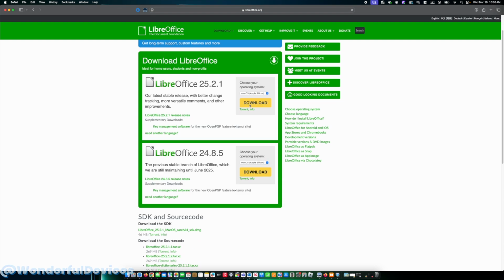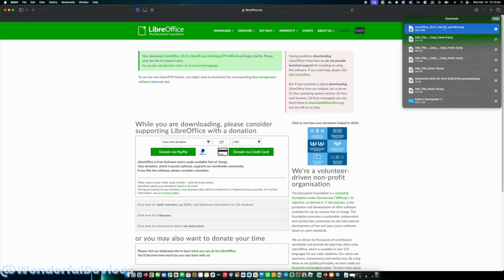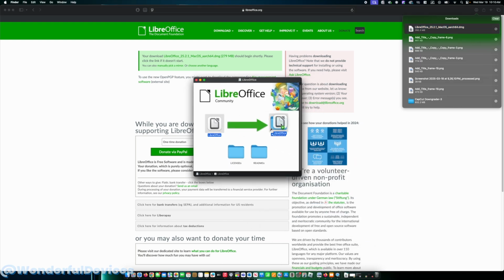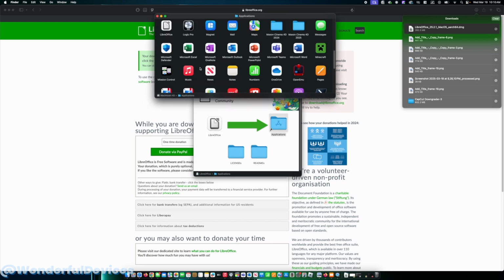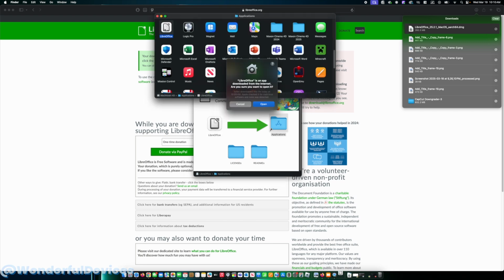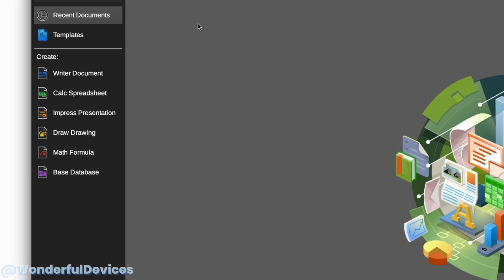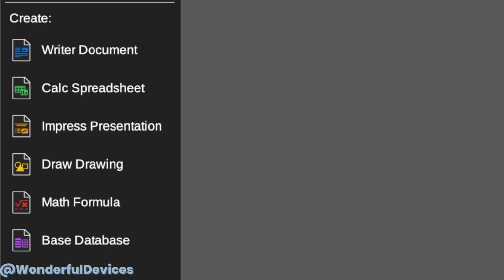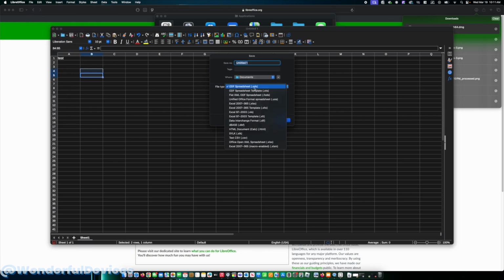Free Microsoft Office Alternative for Mac (open .doc .docx .xls .xlsx .ppt .pptx and more!)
Free Microsoft Office alternative for Mac?  In this tutorial, I show you how to download LibreOffice, a free Microsoft Office clone that will allow you to open Office file formats and create them. This means you can send, receive, and use Office documents without paying Microsoft a cent.